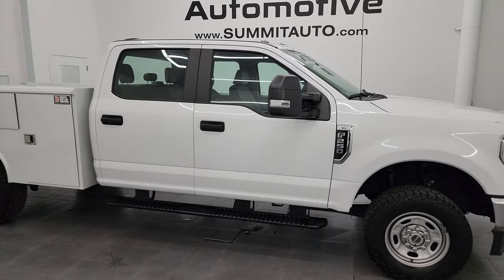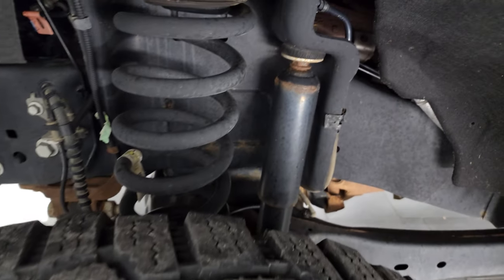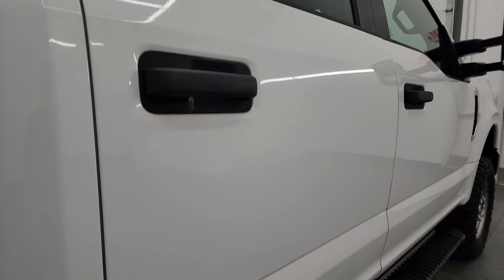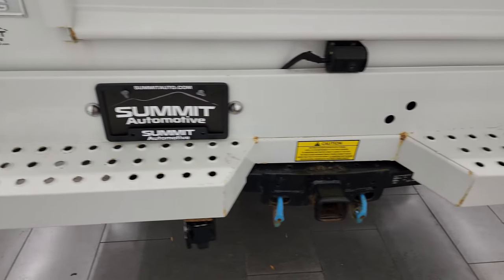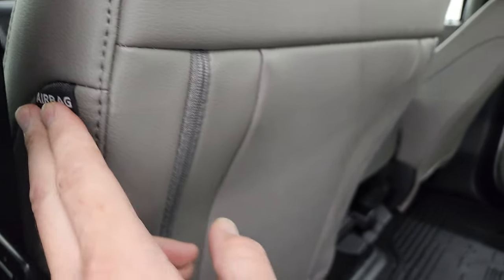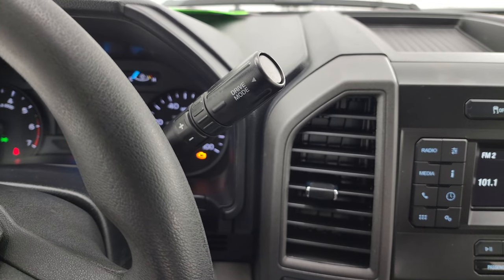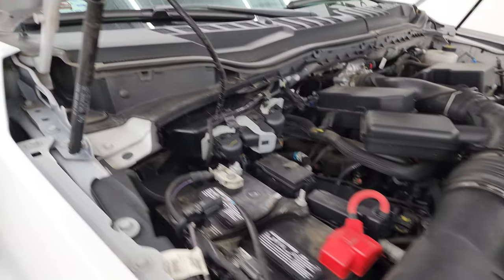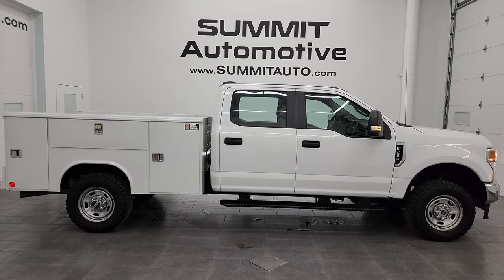2020 FORD F250 XL READING UTILITY BOX SERIES II GASSER 4K WALKAROUND 14090ZA SOLD!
This 2020 FORD F250 XL CREW WITH A READING SERIES II UTILITY BOX IN OXFORD WHITE FOR SALE IN FOND DU LAC OSHKOSH WISCONSIN 54935 is the vehicle we did walk around review of today.

Thank you for checking out this video of this 2020 FORD F250 XL CREW WITH A READING SERIES II UTILITY BOX IN OXFORD WHITE FOR SALE IN FOND DU LAC OSHKOSH WISCONSIN 54935

STOCK: 14090ZA
PRICE: $48,999
MILES: 18,731
MAKE: FORD
MODEL: F250
VIN: 1FD7W2B62LED12446
LOCATION: FOND DU LAC OSHKOSH WISCONSIN, 54937 TRUCKS ON 41

1 OWNER! CLEAN TITLE HISTORY! CLEAN CARFAX! 6.2 Liter V8 SOHC Engine with Flex fuel capabilities E85, 385 Horsepower, Full Four Door Crew Cab, Reading Classic II Utility Box with 6 Side Storage Compartments Short Box 6 1/2 Foot Shortbox, XL Package, 6 Speed Automatic Transmission with Optional Manual Tap Shift, Turn Dial 4x4 Four Wheel Drive 4WD, Reverse Backup Camera Rearview Camera, Non Smoker, Gray Vinyl Seats, 40/20/40 Split Front Bench Seating with Center Seat Hidden Storage Compartment, Full Towing Package with Receiver Trailer Hitch, Wiring and Transmission Cooler Tow Package, 6 Upfitter Switches, Factory Brake Controller, Heated Telescopic Tow Power Mirrors with Built-in Directional Signals, Advancetrac with Roll Stability Control Traction Control, Rear Air Bag Suspension, 3.73 Gears wih Electronic Limited Slip Differential, Cooper Rugged Trek LT265/70 R17 Tires, Steel Rims, Four Wheel Disc Brakes, Factory Painted Stepbars, Clearance Lights, AM / FM Radio Tuner, Microsoft SYNC System with Bluetooth, Hands-Free Audio System Blue Tooth, USB Jack Portable Audio Connection, Keyless Entry System, Adjustable Height Seatbelts, Driver and Passenger Front Air Bags, L.A.T.C.H. Child Safety System, Side Curtain Air Bags SRS Safety Restraint System, Multi-Function Steering Wheel Controls, Compass, Outside Temperature Display and Mileage Display, Rubber Floors, Air Conditioning AC, Cruise Control, Power Locks, Power Windows, Automatic Headlights Autolamp, Tilt/Telescope Steering Wheel, Oxford White, ONE OWNER! CLEAN AUTOCHECK! Very very clean inside and out! This is one of the sharpest 2020 Ford F250 crewcab shortbox 3/4 ton gas trucks on our lot! Make your move before this super clean 4wd is gone!